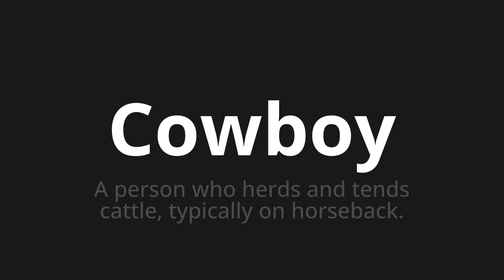How to pronounce Cowboy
Master the Pronunciation of 'Cowboy' - which means : A person who herds and tends cattle, typically on horseback. 📝 with @PPrononciation 🎓🗣️ - [Your Guide to English]

Learn to pronounce 'Cowboy' perfectly in English with our easy and engaging tutorial by @PPrononciation! 📖📽️ In this comprehensive video, we provide you with native speaker examples 🗣️👂 and phonetic breakdowns 🎵 to ensure you get the pronunciation just right.

How to say Cowboy in English